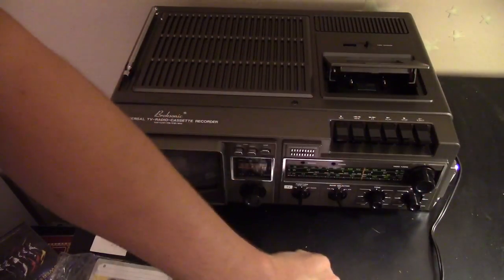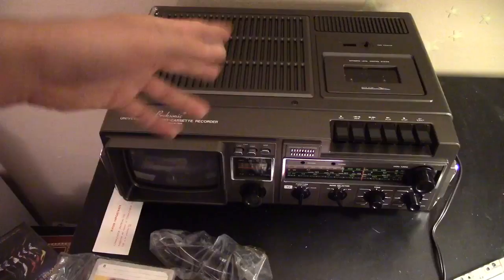Vintage review: Broksonic CIRT-1818 universal TV radio cassette recorder